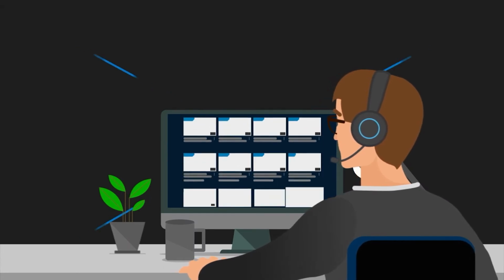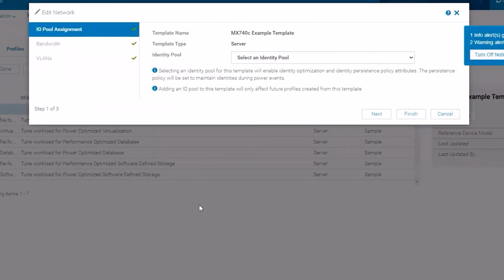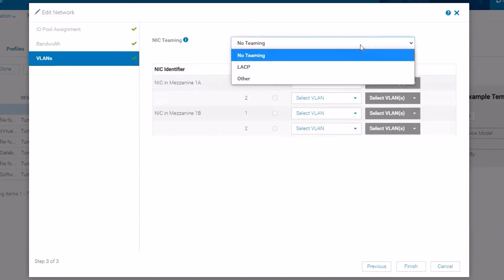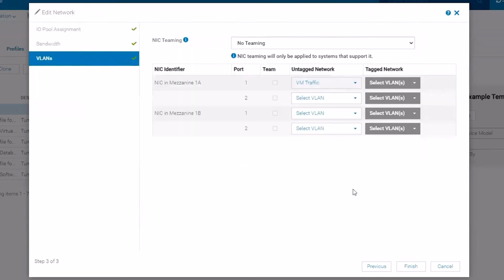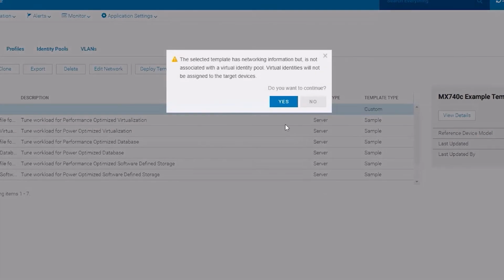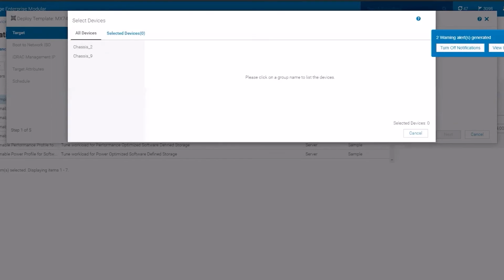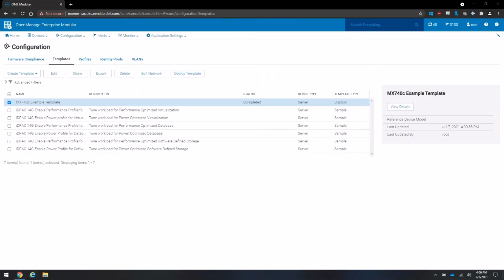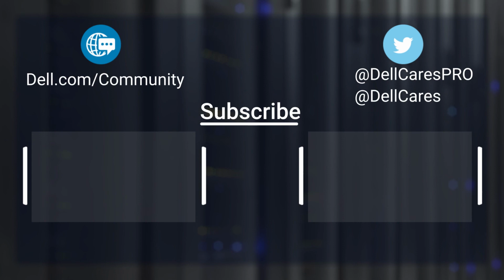SmartFabric Deployment: Deploy a Template